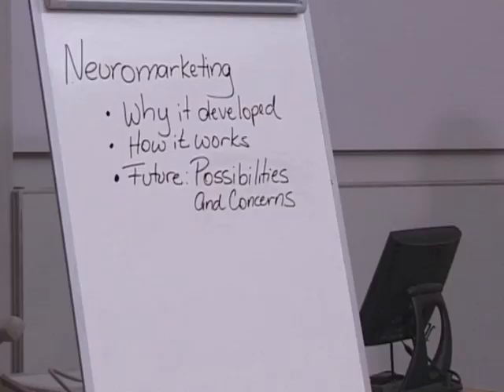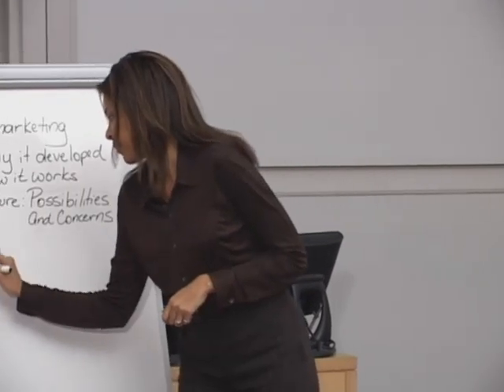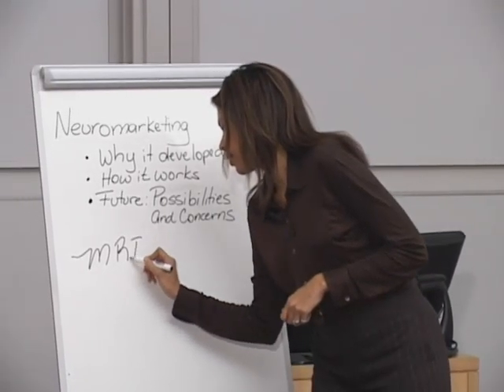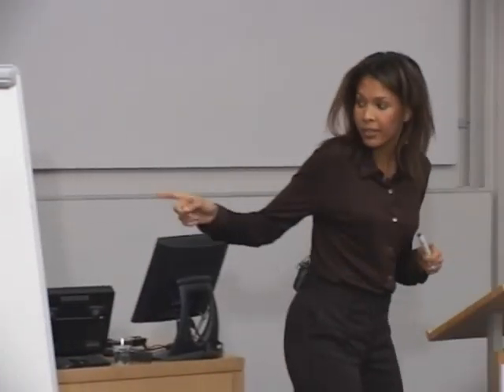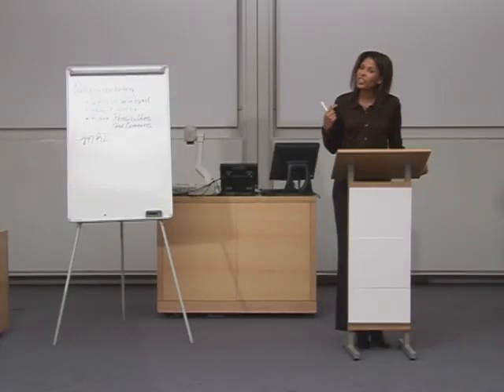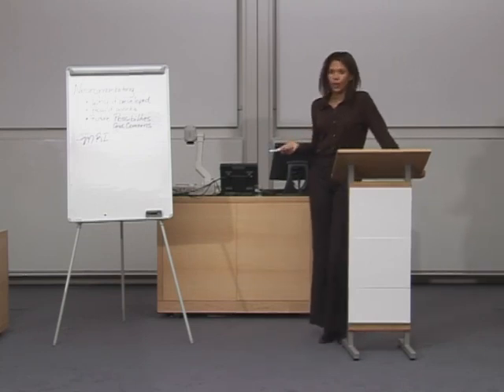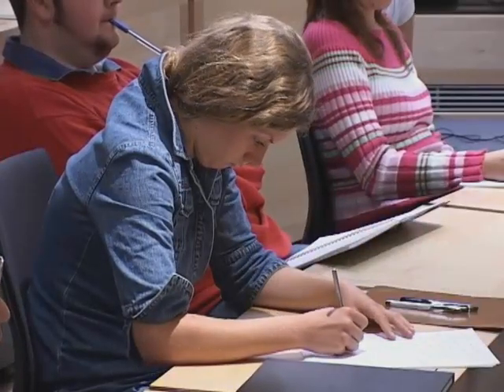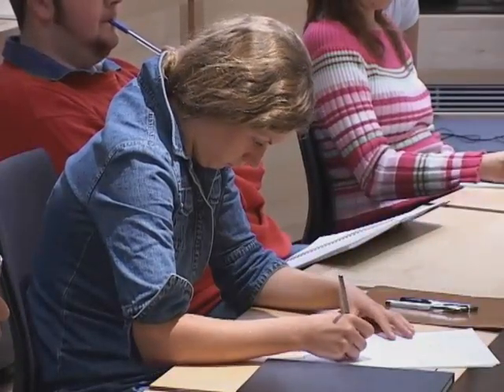[Lecture Ready3] Ch01 Lecture2